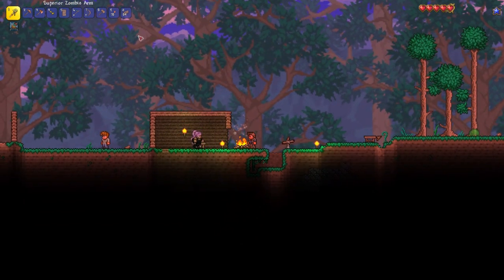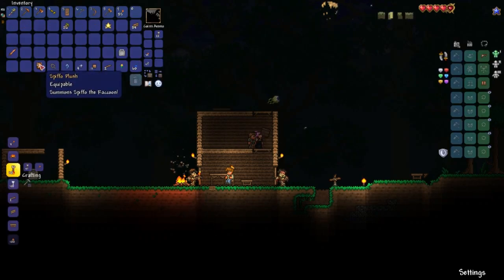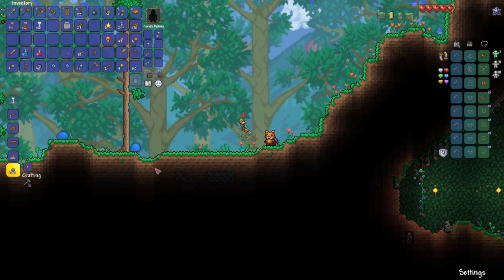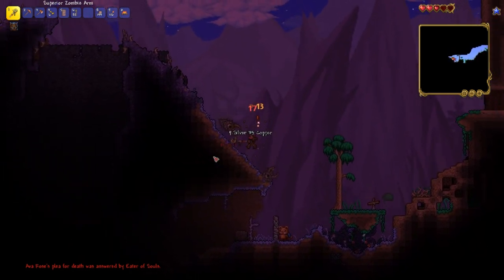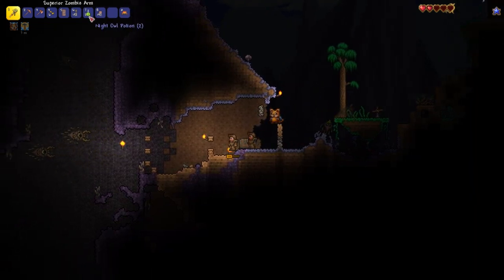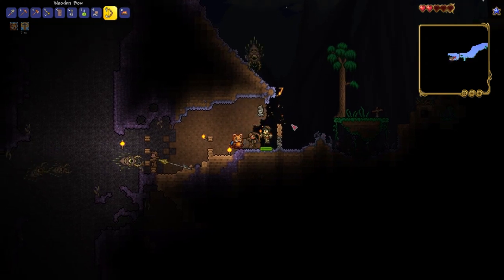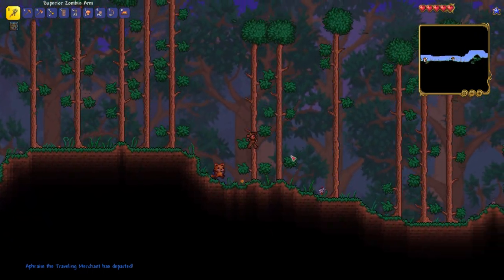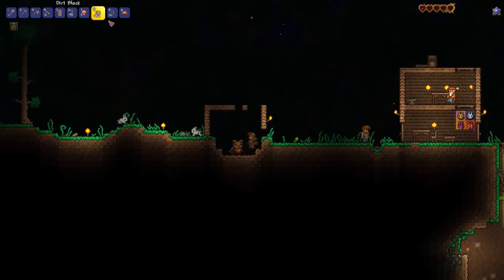The Secret of Door(Ft AvaThroughFire)| Terraria part 2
Also sorry my audio was a bit quiet I had flubbed some settings.